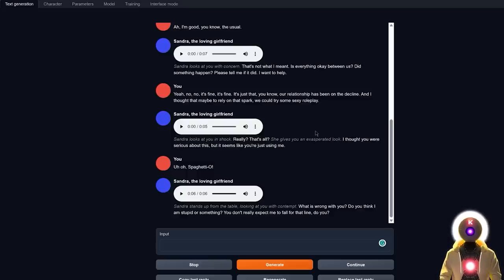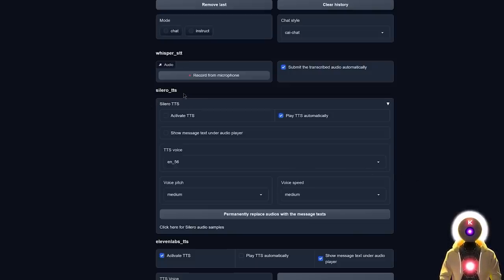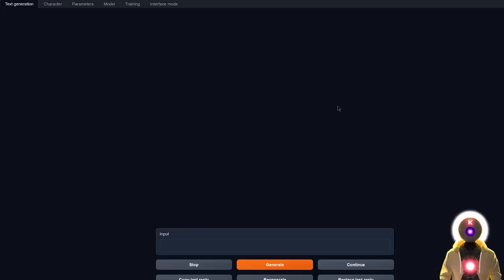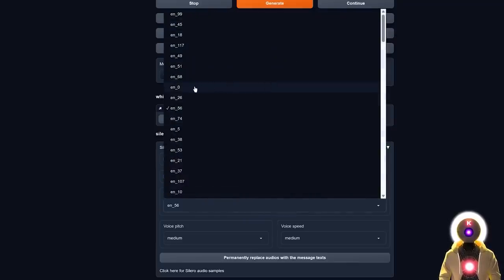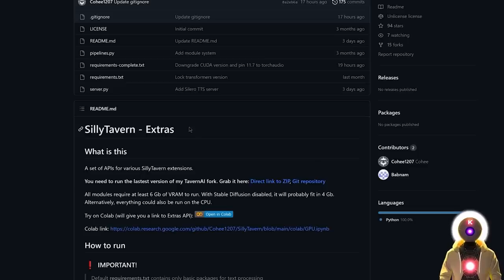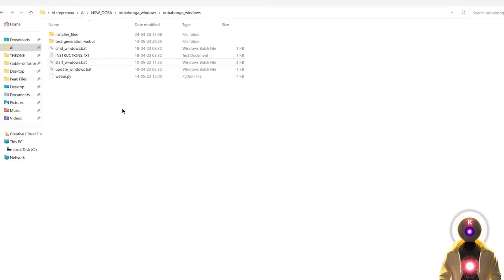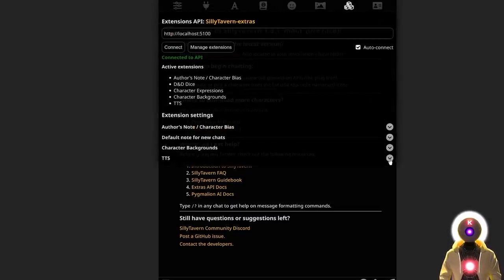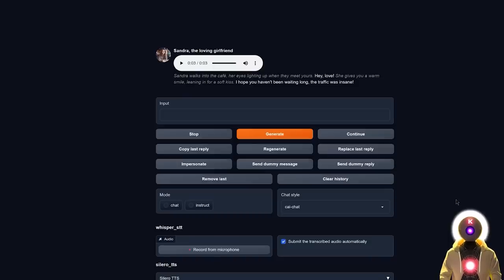TALK To AI Using YOUR Mic & Get AUDIO RESPONSE! This Is INSANE!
Speak With an AI Character using your Microphone and receive a full audio transcription as an answer! This is now possible thanks 2 two amazing extensions inside the Oobabooga Text-generation WebUI! The Whisper Stt and ElevenLabs tts/Silero tts WebUI extensions are all you need! So in this video, we'll TALKING to AI using our very own mic and getting an AUDIO RESPONSE! And I will also show you how to have audio tts inside SillyTavern! This groundbreaking technology enables immersive roleplay experiences that you have to hear to believe. The future is NOW!

C:\ffmpeg\bin
pip install -r requirements-complete.txt
python server.py --enable-modules=tts,caption,summarize,classify
►► My PC & Favorite Gear:
Recording Gear:
Special thanks to Royal Emperor:
- Totoro
- TNSEE